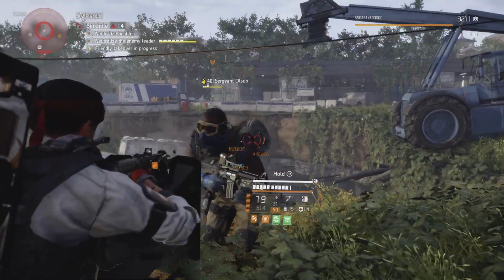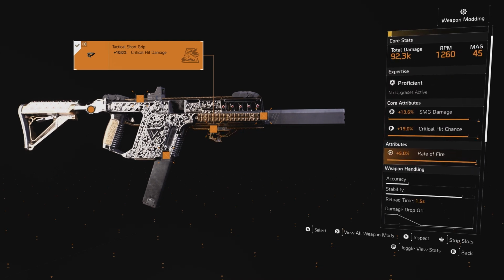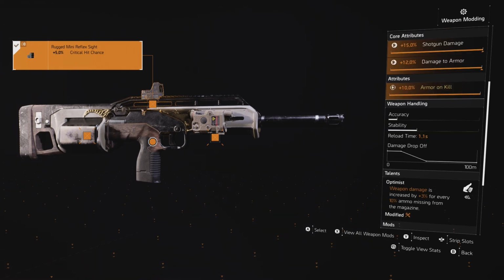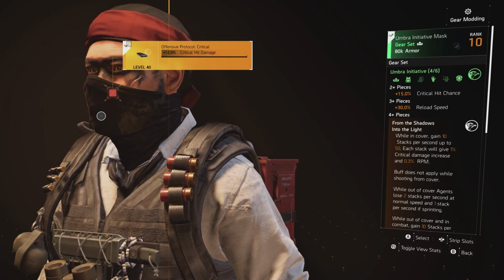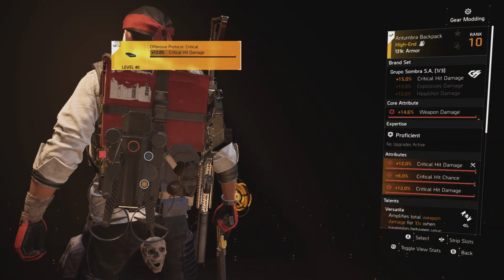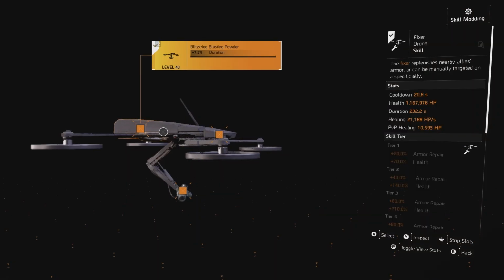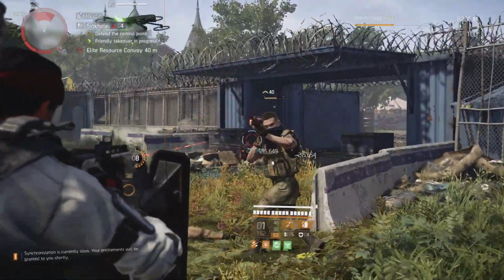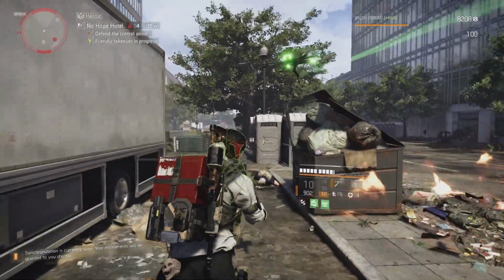SMG fans will love this TTK! Best Umbra Initiative Vector Build | The Division 2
The Division 2 Best Umbra Initiative Build for vector SMG has 280% Crit Damage and 1890 RPMs for an amazing TTK. Season 10! TU 16.2

(select True Bandido Member level or higher for classified builds)